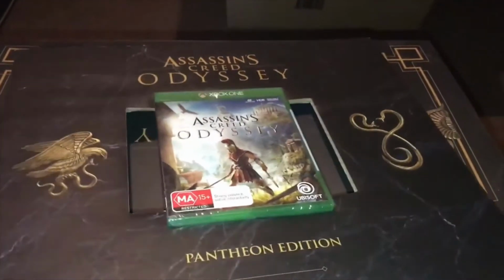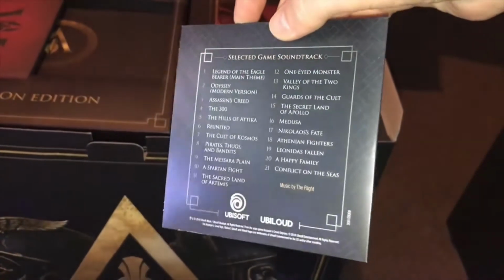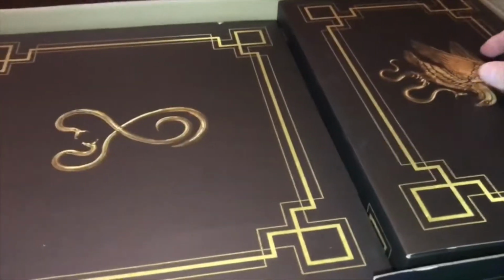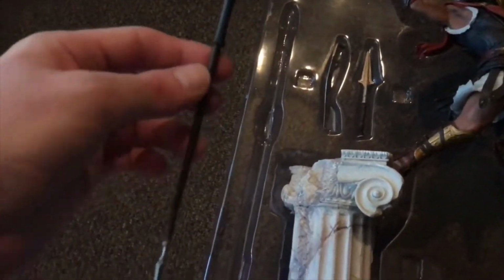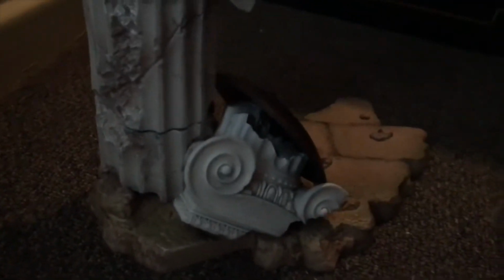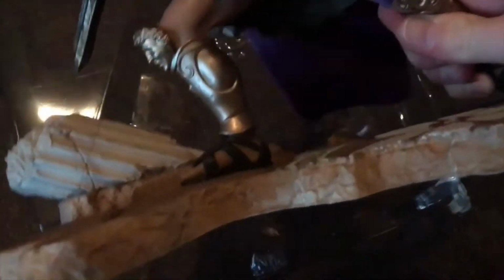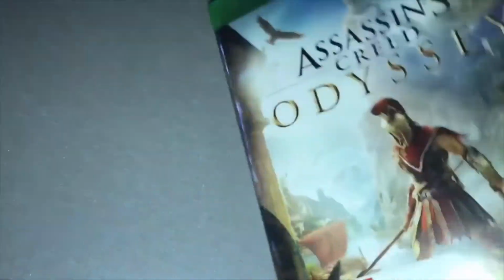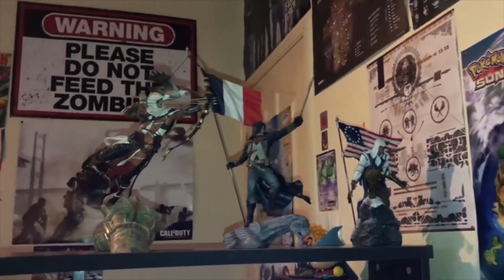Assassin's Creed Odyssey Pantheon Edition Unboxing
THE HYPE IS REAL!